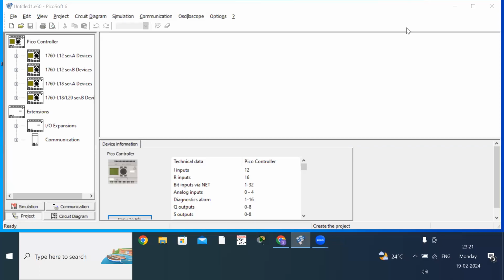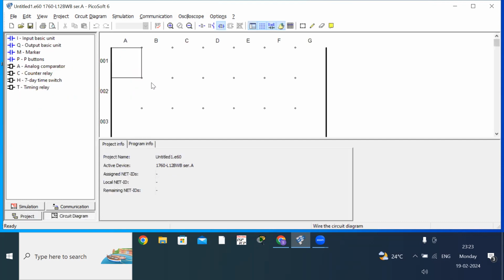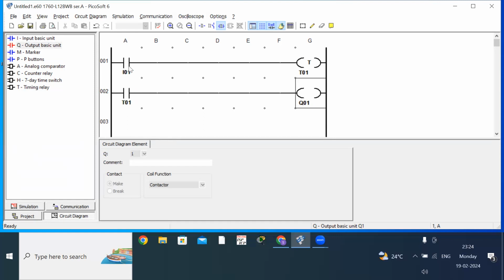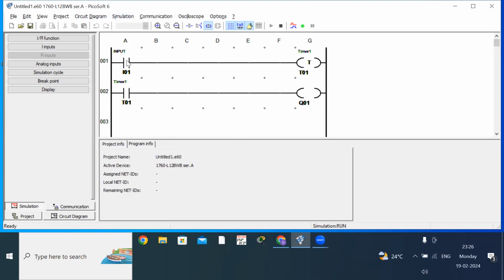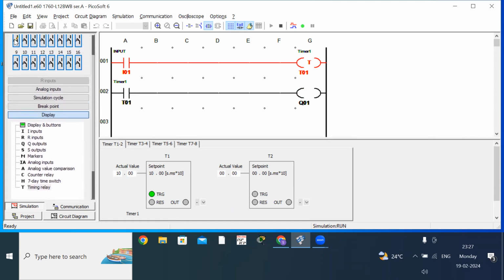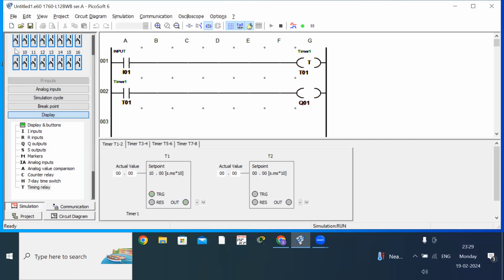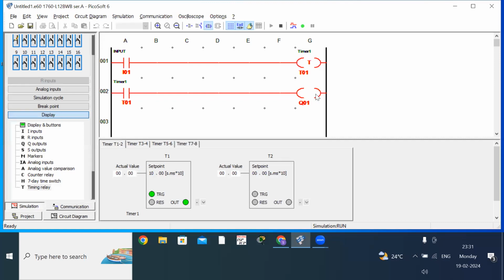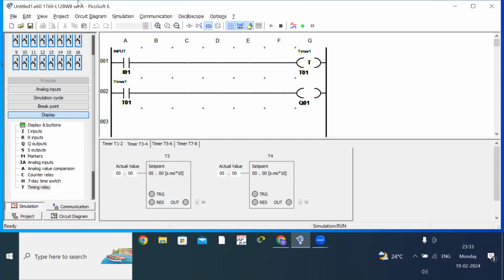How to add timer for the ladder diagram in picosoft version 6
ON delayed timer
OFF delayed timer
Single pulse timer